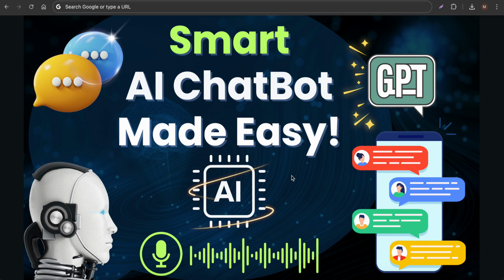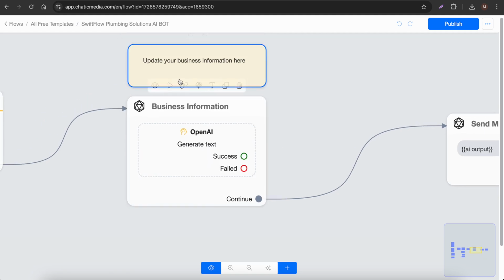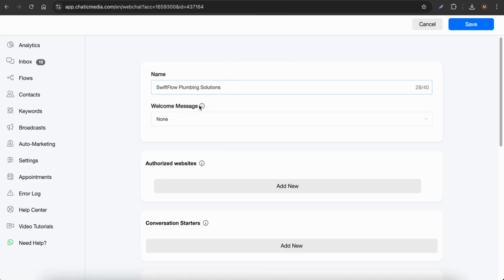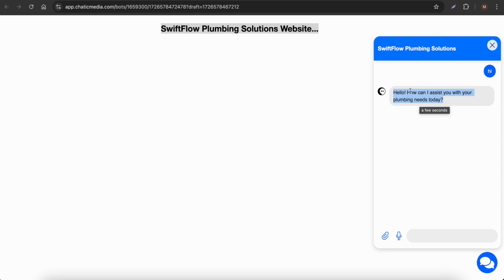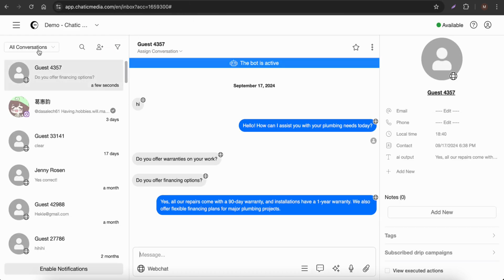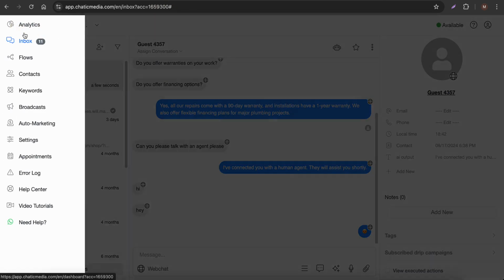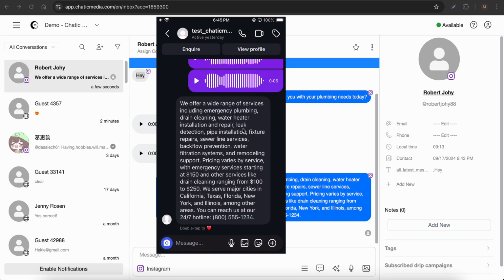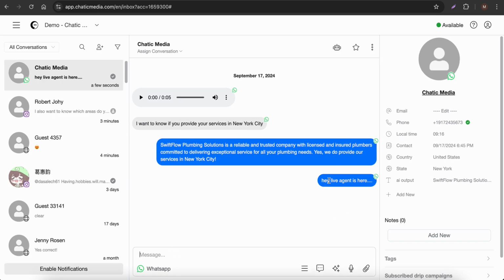How to Build an Omni-Channel AI Chatbot with OpenAI ChatGPT and Message Delays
Learn how to create a fully customizable omni-channel AI chatbot using OpenAI's ChatGPT, designed to handle multiple user inputs seamlessly. This powerful solution includes features like message delays for more natural conversations and advanced input handling across various platforms. Enhance customer engagement and streamline interactions with AI-driven automation tailored to your business needs.